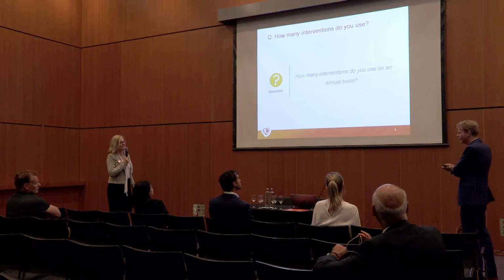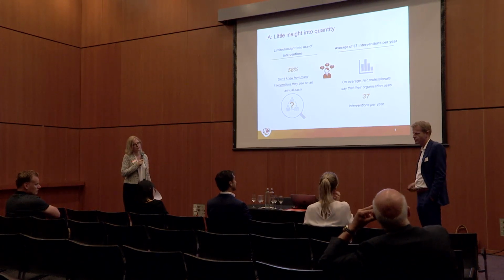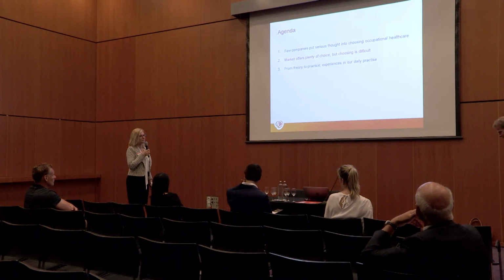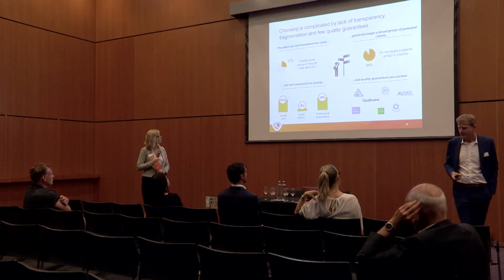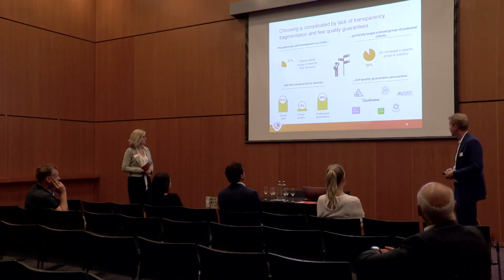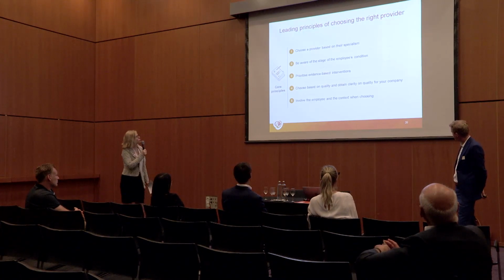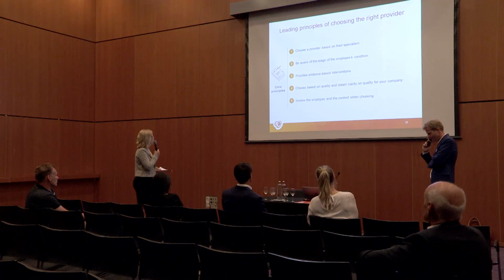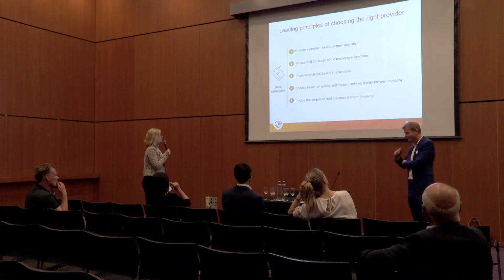Corporate Health and Wellbeing, How to Establish an Effective Provider network